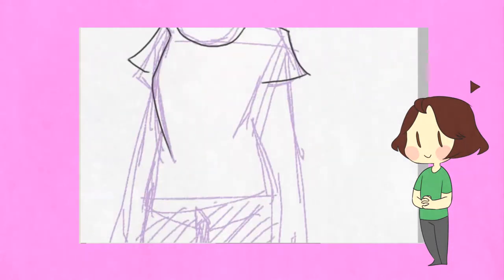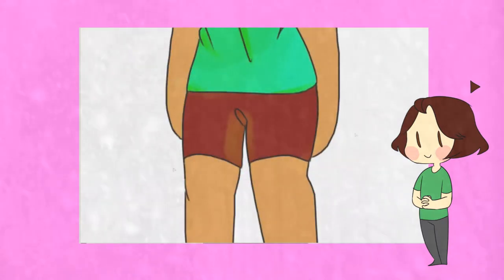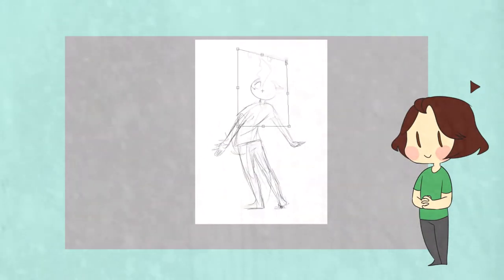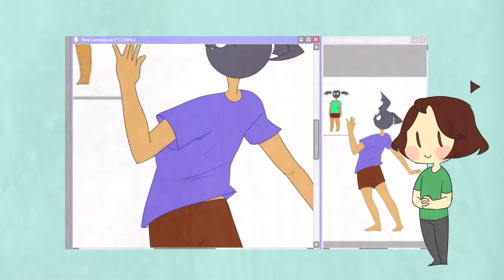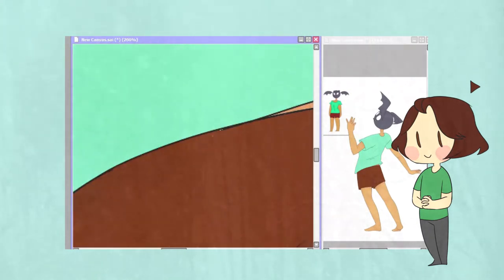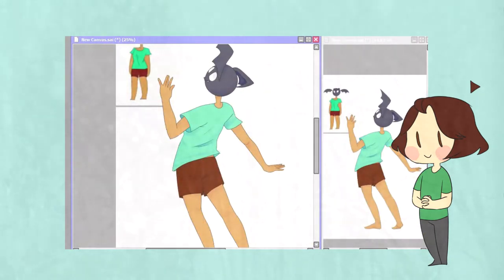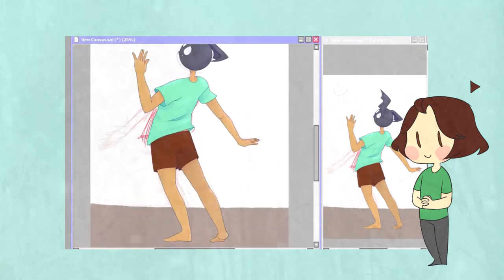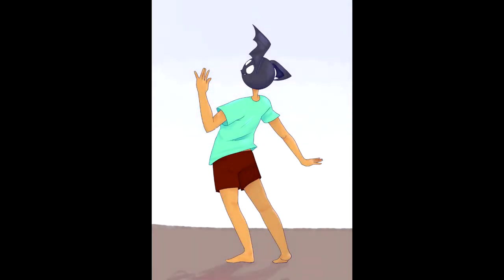I REDREW MY FIRST EVER SPEEDPAINT - Batkid - Speedpaint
This took a little under an hour to make and I hate it but love it at the same time. I literally used the "Zelda & Chill" video song for song in the background and text to speech for the voice over.